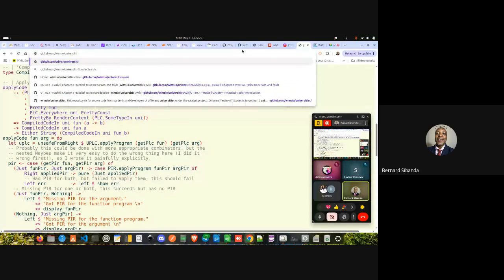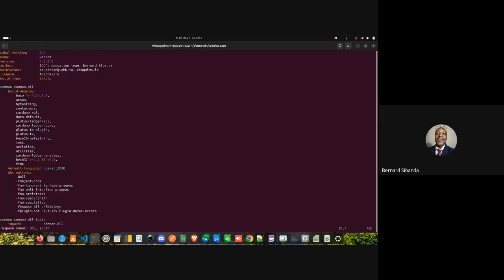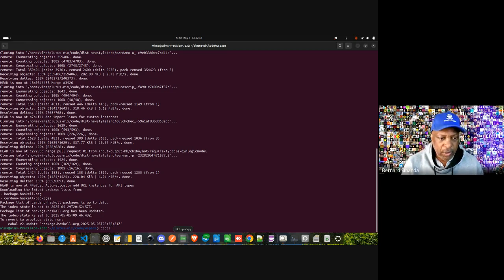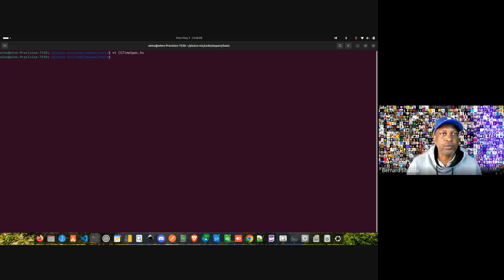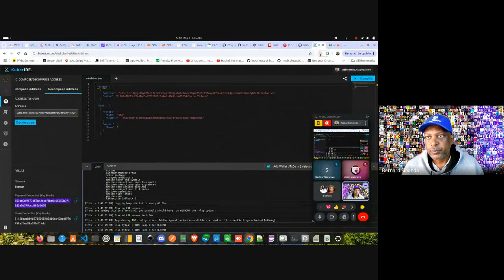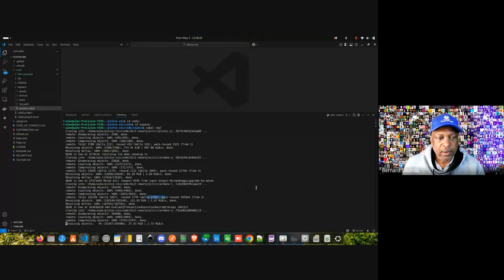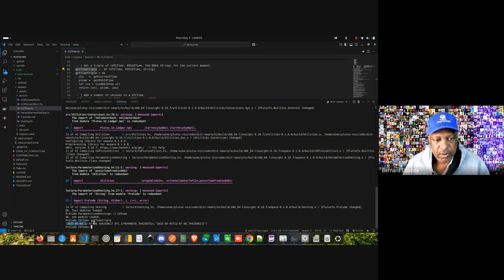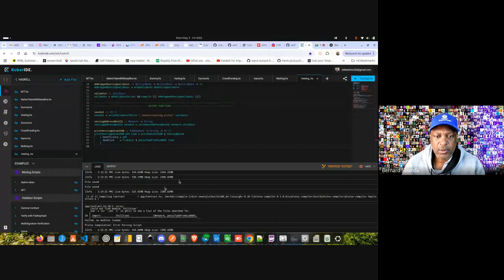Easy Plutus/Plinth Nix & Cabal - by Bernard Sibanda Intersect Developer Advocate Coxygen Global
Source code : Free MIT help we build more on this so that we help a lot of students and struggling young Cardano developers.

Don't forget to relax with this

Plutus Smart Contracts Setup Guide with Nix & Cabal
placeholder Pheidippides - rapid Plutus Application Development(rPAD)
Aim: To promote rapid, easy learning, simplification, and development on Cardano. Just like a greek messanger Pheidippides, who ran to deliver good news of victory, rPAD aims to quickly deliver quick dApps to Cardano communities.

Welcome to the Plutus development onboarding guide! This document will walk you through setting up a local Plutus development environment using Nix and Cabal, and understanding the Vesting contract structure, utilities, and key Haskell/Plutus concepts.

NOTE! You will find detailed tutorials for modules in the following directory /code/wspace/lecture
🧰 Prerequisites
⚙️ Environment Setup
📦 Building the Project
📁 Folder Structure
🔍 Understanding the Contracts
5.1 Basic Vesting
5.2 Parameterized Vesting
🔧 Utilities Breakdown
📝 License and Contributions
From Zero to Hero Haskell Plutus Flake.nix Template

Share this with others. Thank you all!